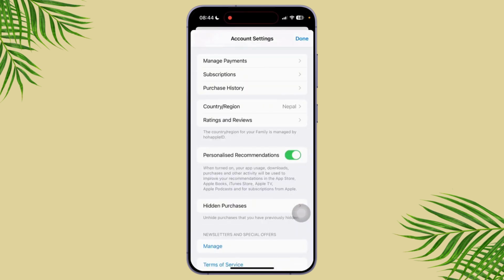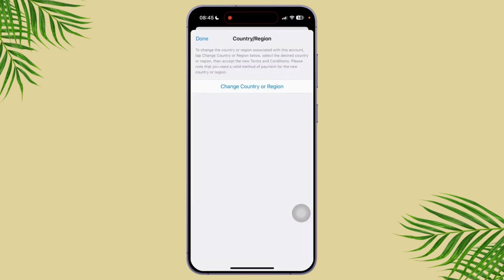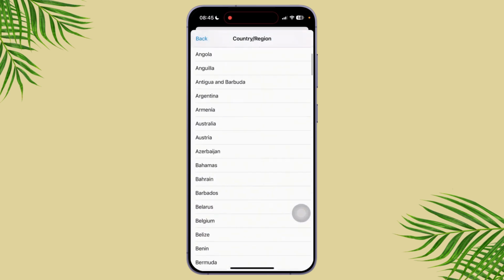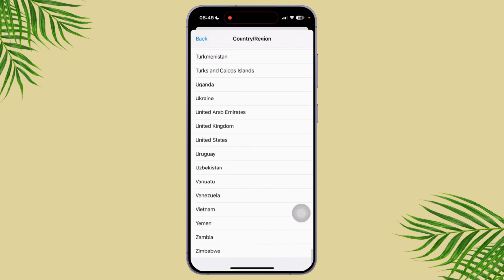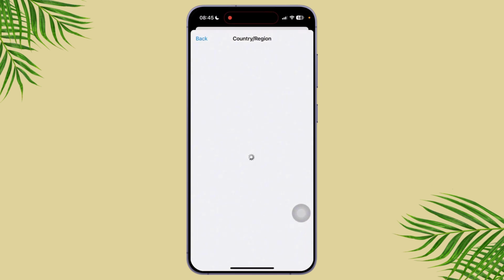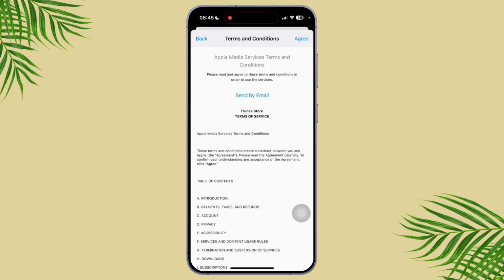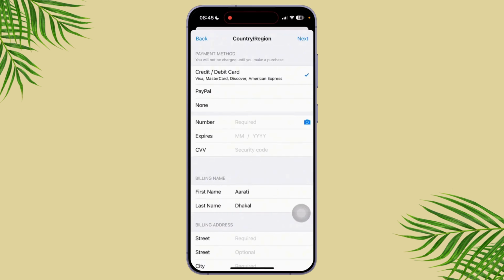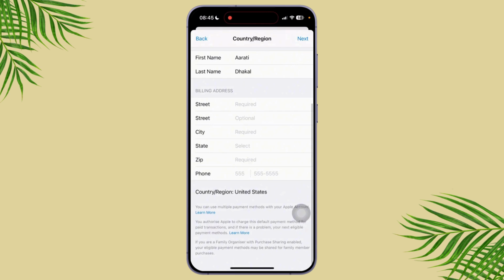How to Change App Store Region to United States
How to Change App Store Region to United States (2025)!

Want to switch your App Store region to the United States? This video will guide you through the steps to change your App Store country quickly and easily. Whether you're asking, "How do I change my App Store region?" or need help accessing U.S.-exclusive apps, this tutorial has you covered. Learn the best method to change your App Store country without issues. Watch now to find out how to change your App Store region to the United States today!

Timestamps:

00:00 How to Change App Store Region to United States
00:10 How Do I Change My App Store Country?